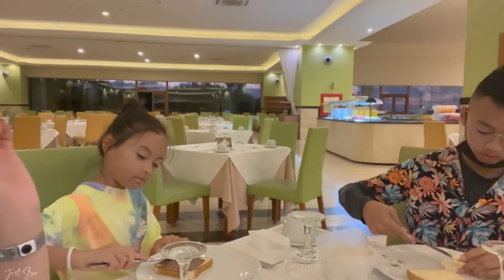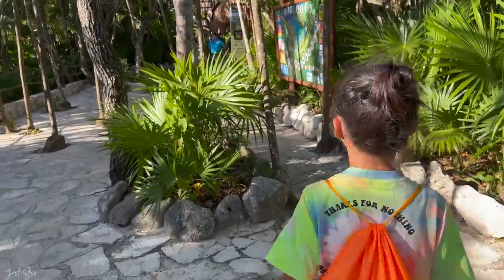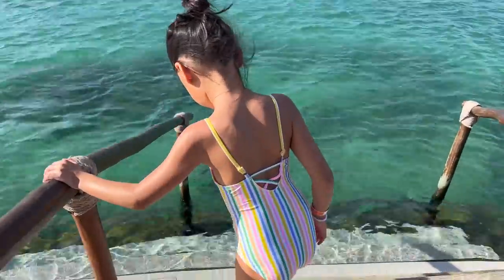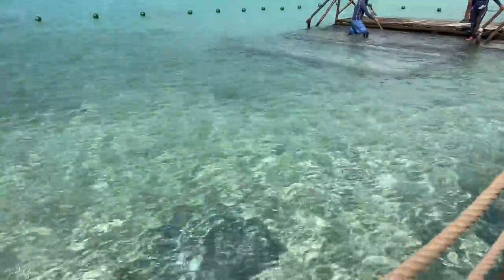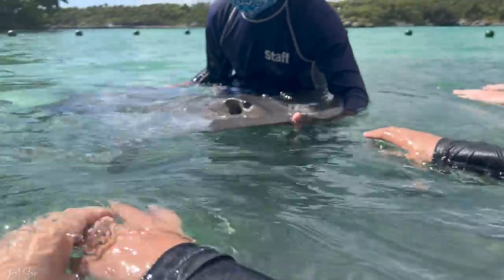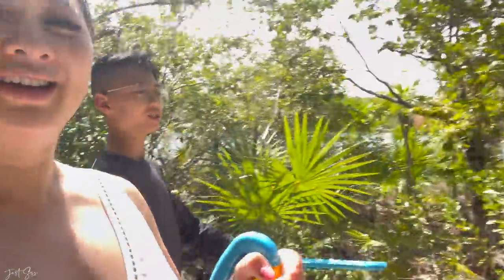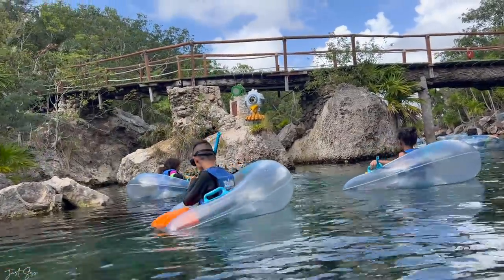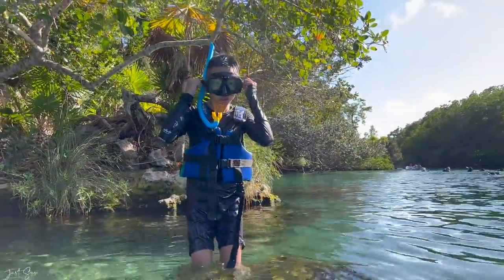A Day at XEL HA Mayan Riviera Family Full Vlog, Dolphin Swim & Stingray Fun | JustSissi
Thank you for wacthing!! ❤️❤️ LOVE YOU GUYS❤️❤️